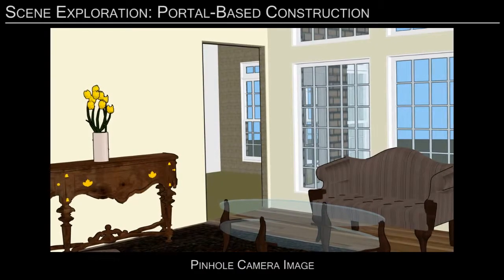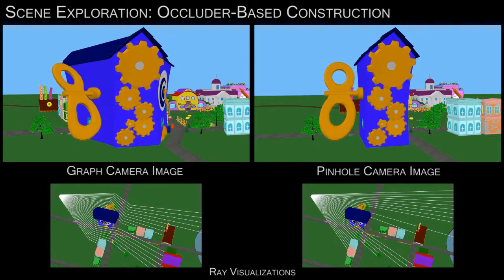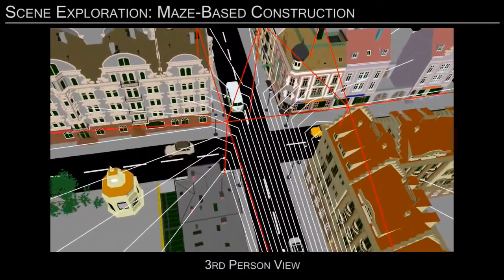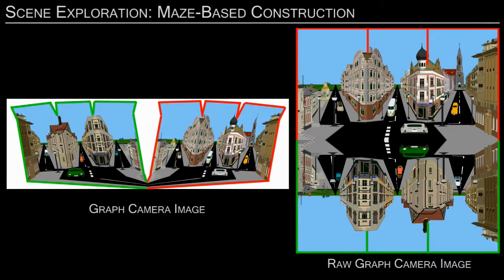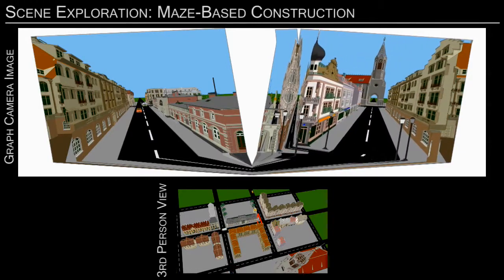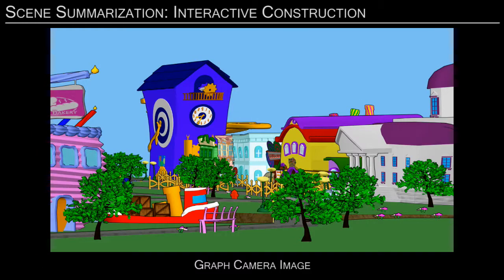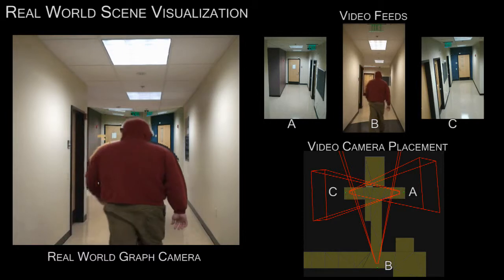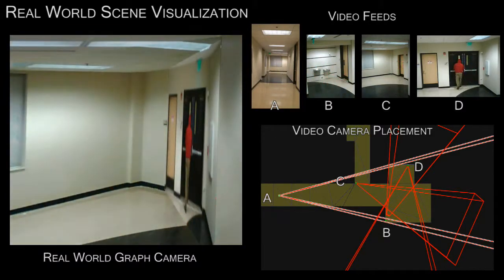The Graph Camera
A conventional pinhole camera captures only a small fraction of a 3-D scene due to occlusions. We introduce the graph camera, a non-pinhole with rays that circumvent occluders to create a single layer image that shows simultaneously several regions of interest in a 3-D scene. The graph camera image exhibits good continuity and little redundancy. The graph camera model is literally a graph of tens of planar pinhole cameras. A fast projection operation allows rendering in feed-forward fashion, at interactive rates, which provides support for dynamic scenes. The graph camera is an infrastructure level tool with many applications. We explore the graph camera benefits in the contexts of virtual 3-D scene exploration and summarization, and in the context of real-world 3-D scene visualization. The graph camera allows integrating multiple video feeds seamlessly, which enables monitoring complex real-world spaces with a single image.